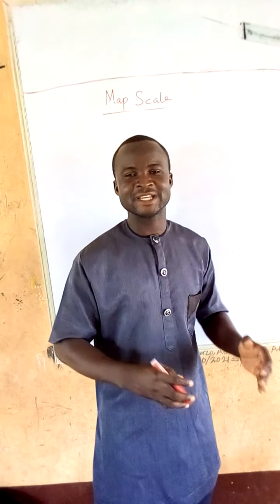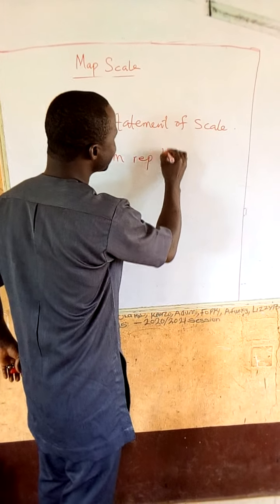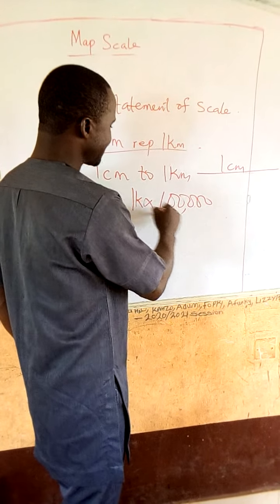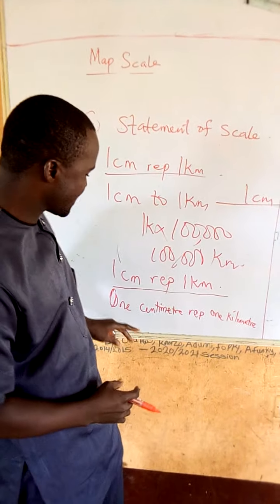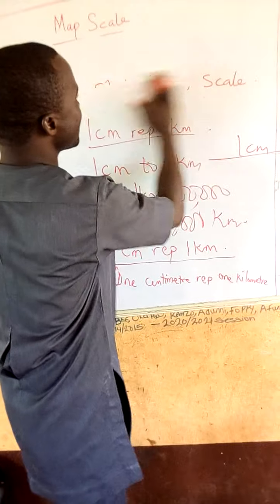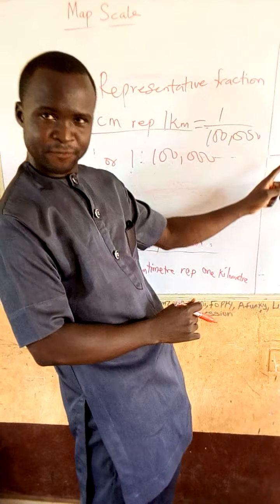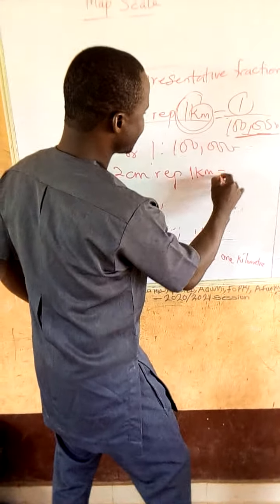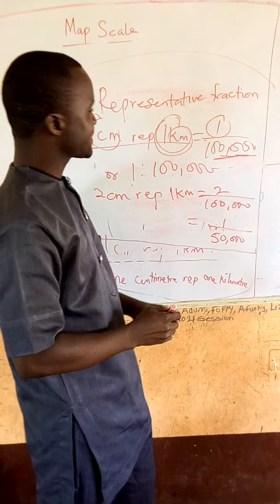Map Reading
Map Scale